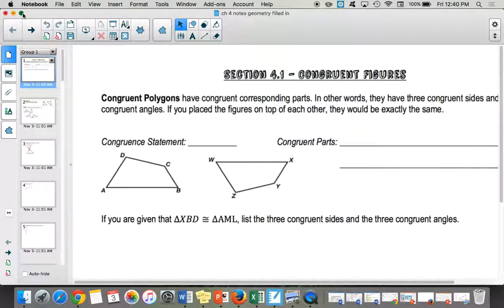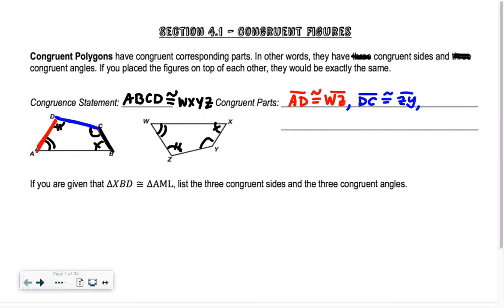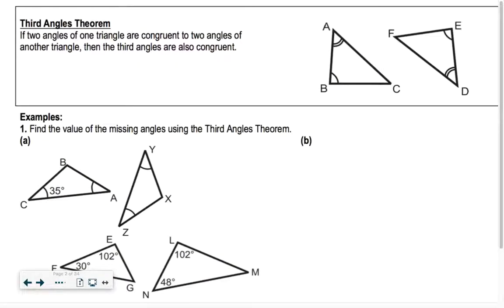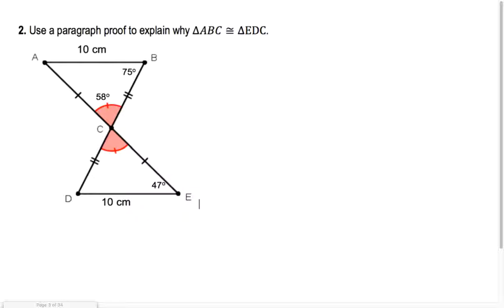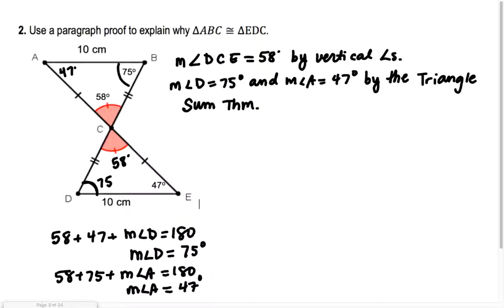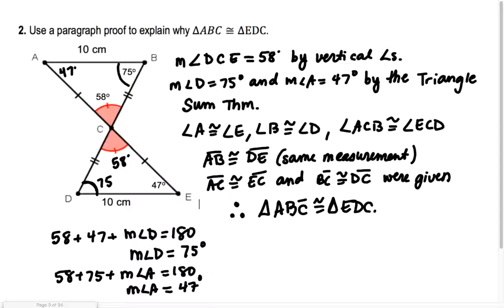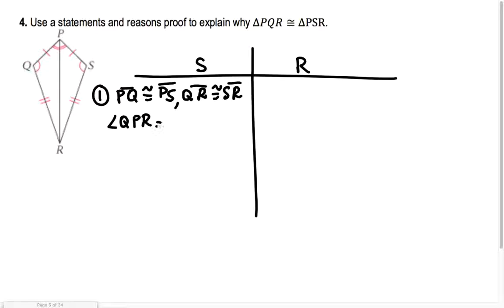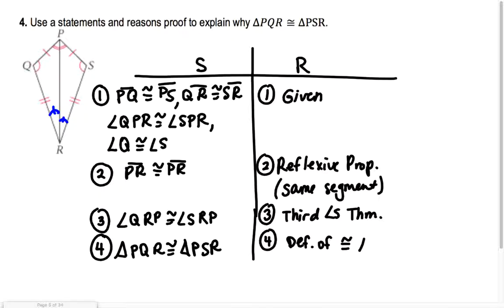Section 4.1 Geometry: Congruent Figures